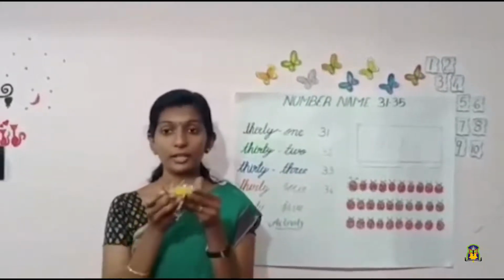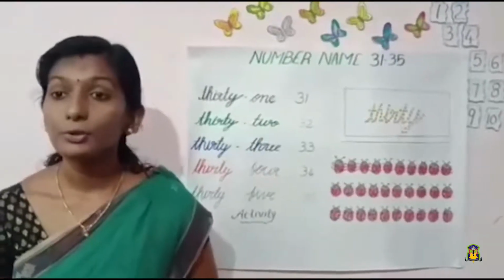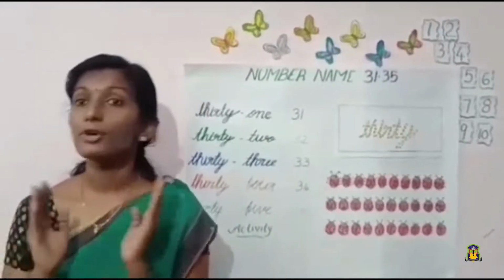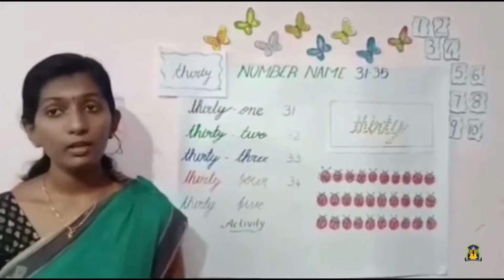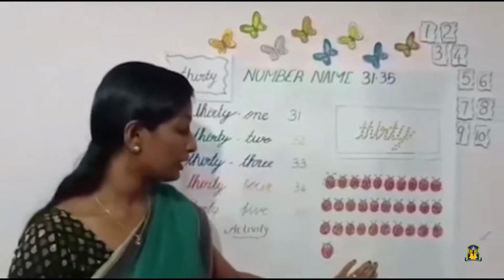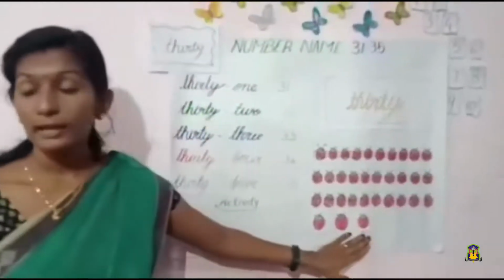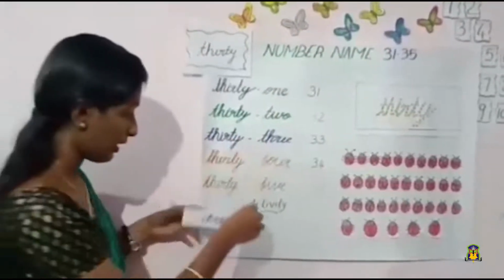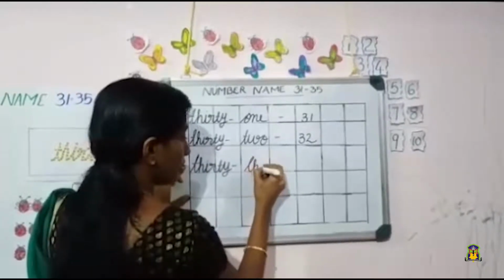Al Hind_UKG Maths_September 22